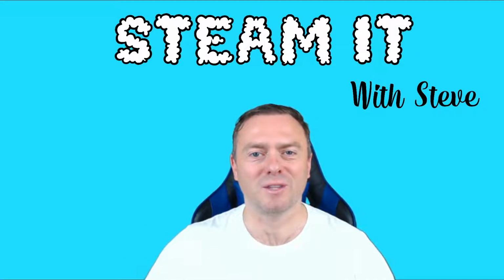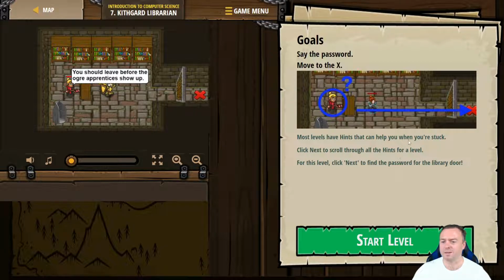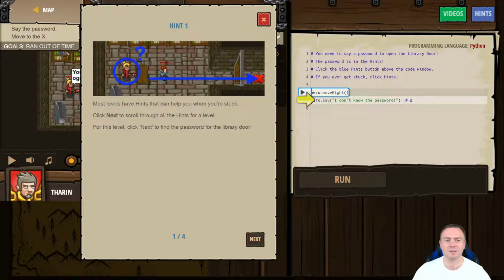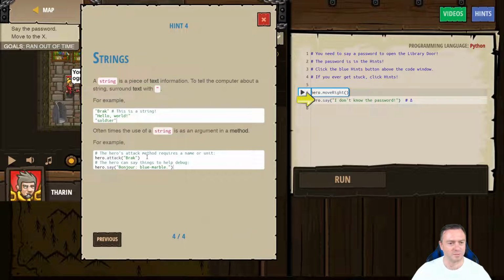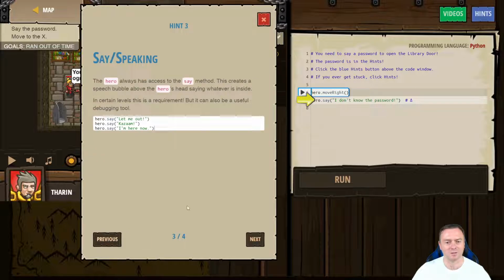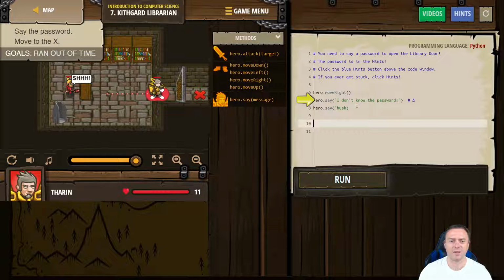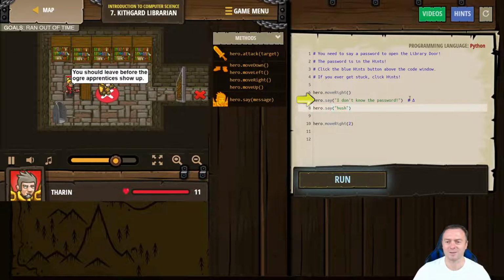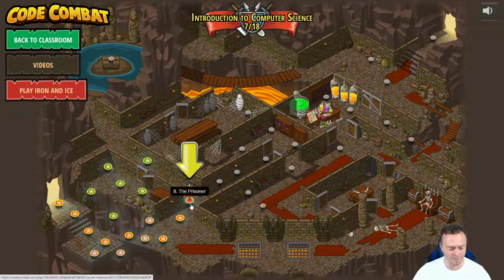Code Combat 7 - Walkthrough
In this quest we will learn how to get past the door with the help of a wizard.

Make sure to use the hints option to find the secret word.

I can not more than highly recommend Code Combat as the best way to introduce python to students. It is straightforward and more importantly, it's fun for middle school students!

Tell them that STEAM IT with Steve sent you